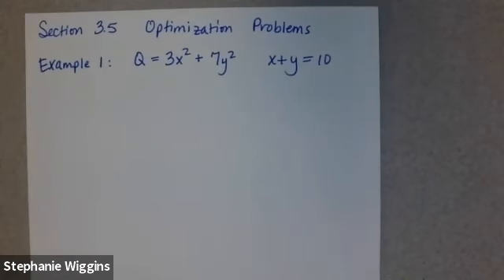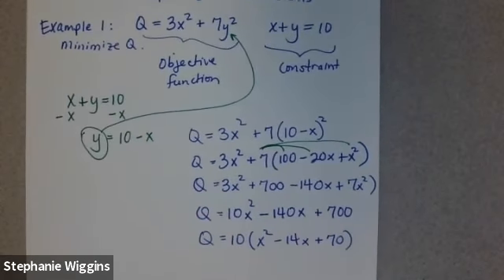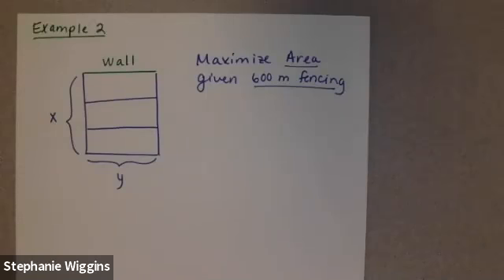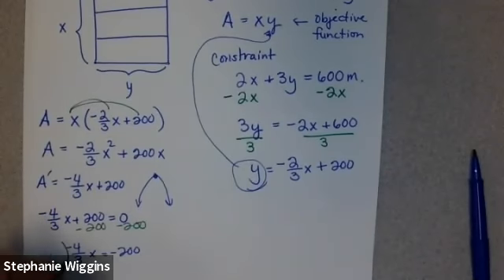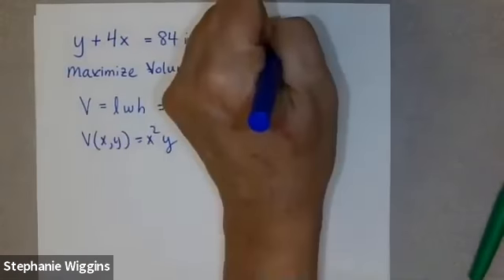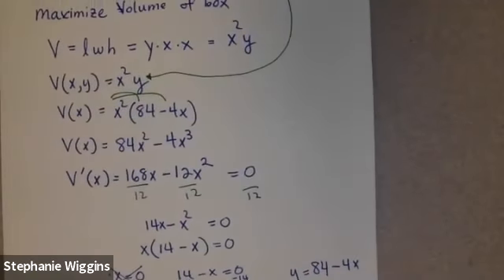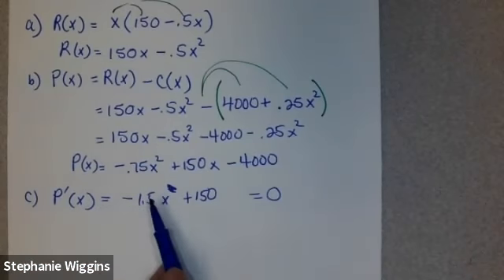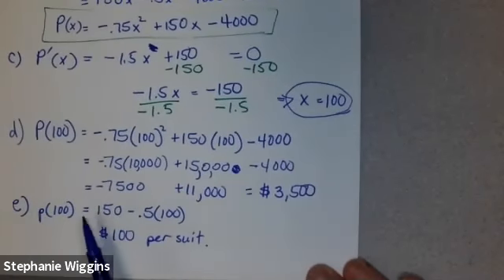3.5 Optimization problems (4 examples)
This video is make-up for me missing class on Monday. I cancelled class because I was I was not feeling well. Here is the video lecture from my Survey of Calculus class that met earlier that day. These are the same problems that I would have gone over in class had we met.